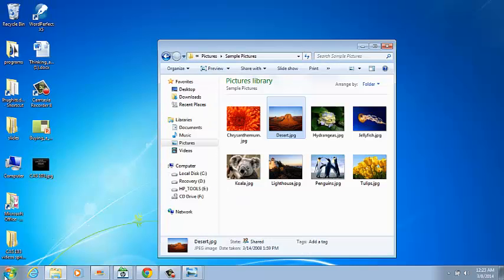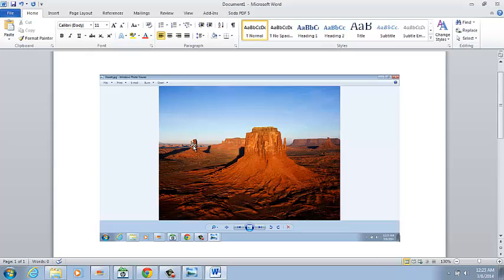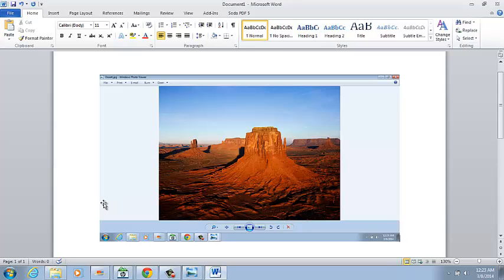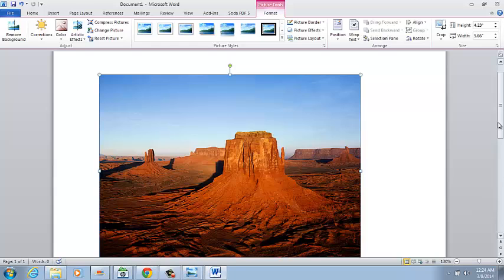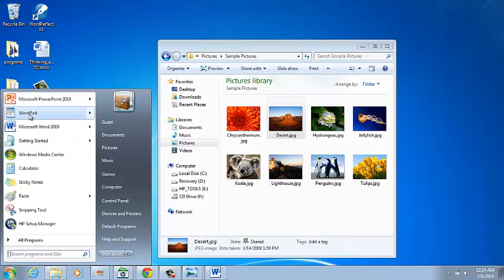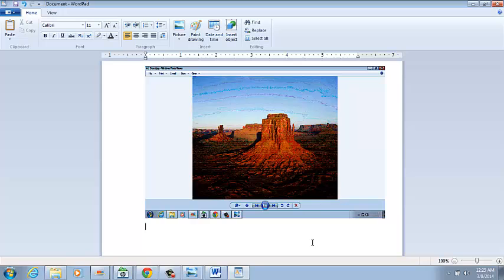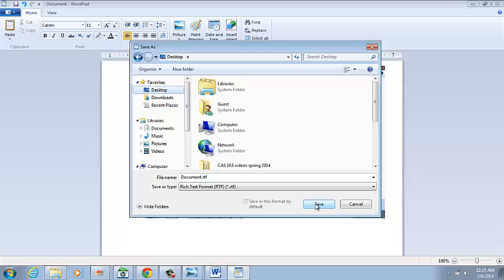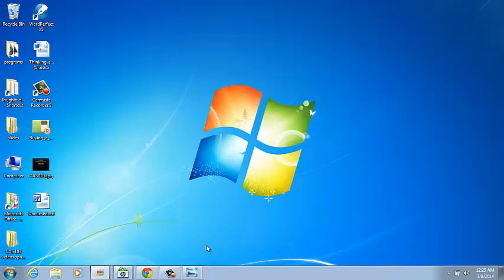Screenshot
A video by Linda Hughitt for CAS 103 students